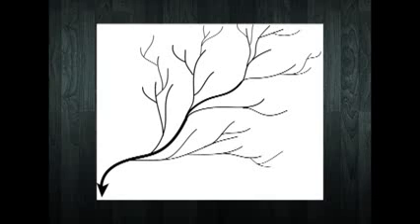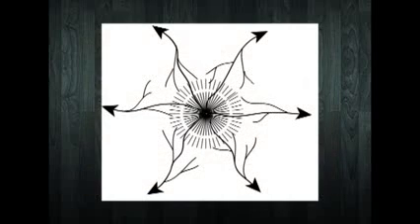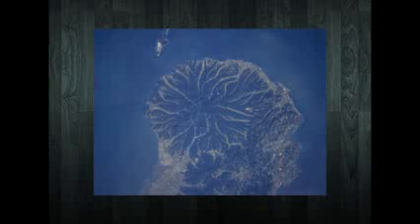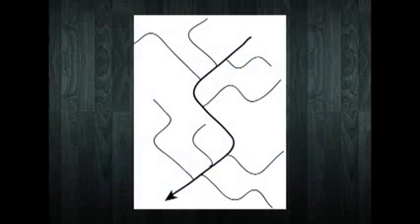TOEFL listening test 1 2